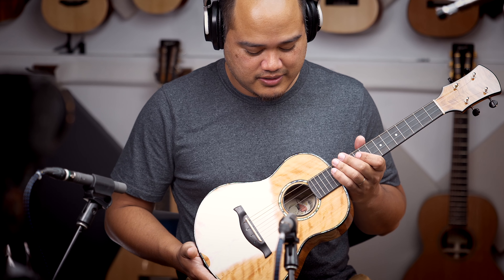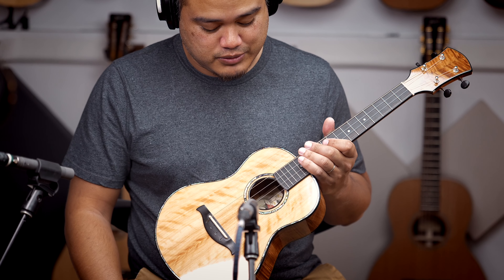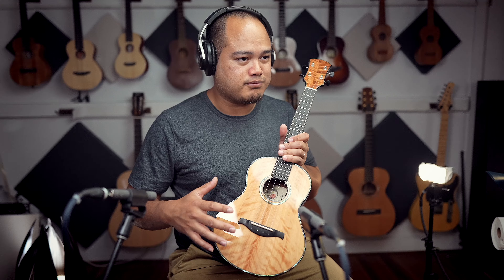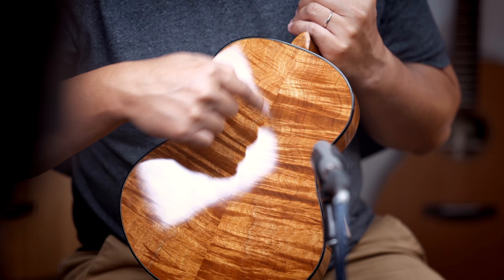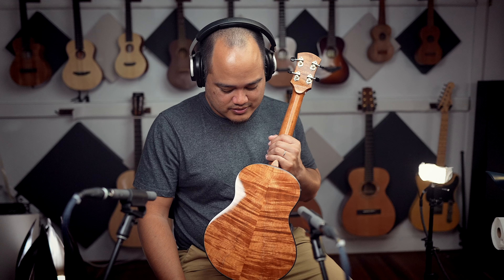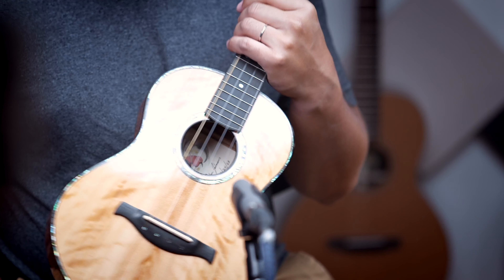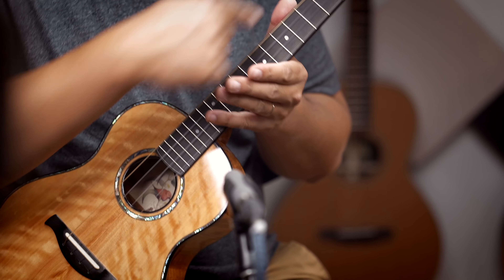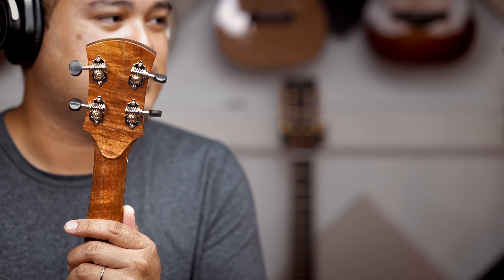Johansen Cyprus Koa Custom Tenor 2312